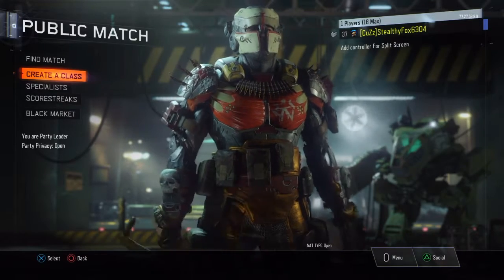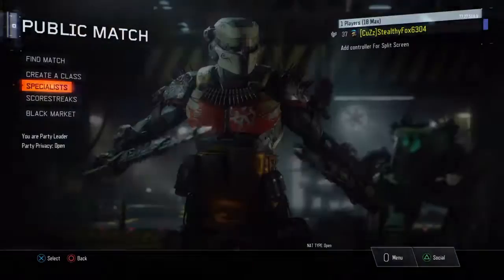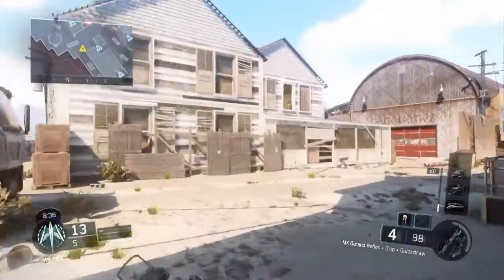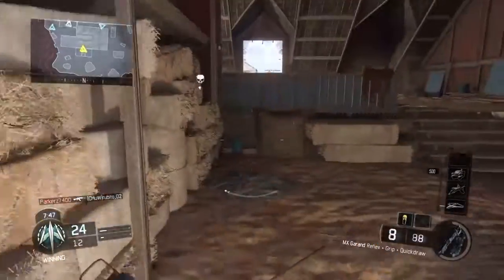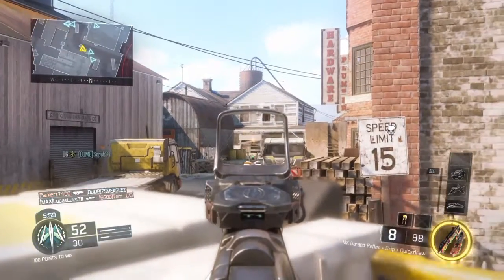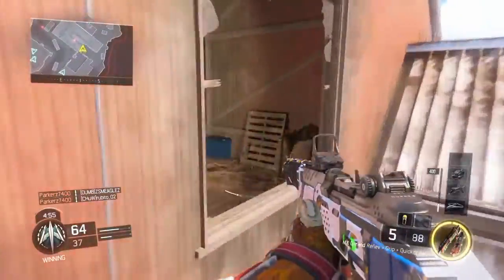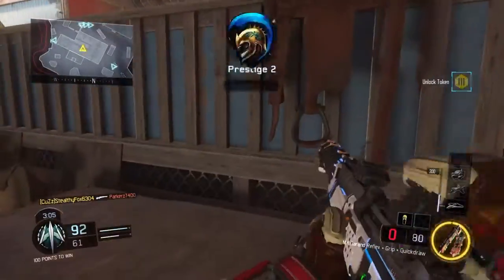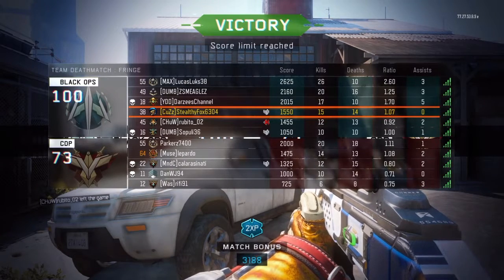Bo3 mx grand gameplay